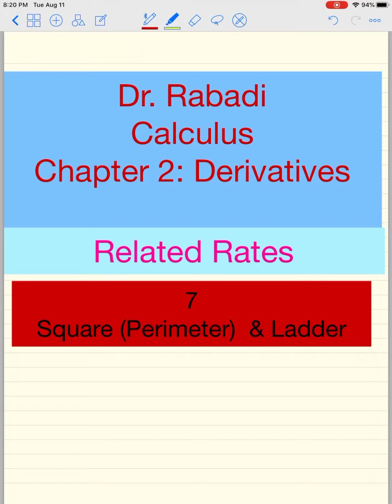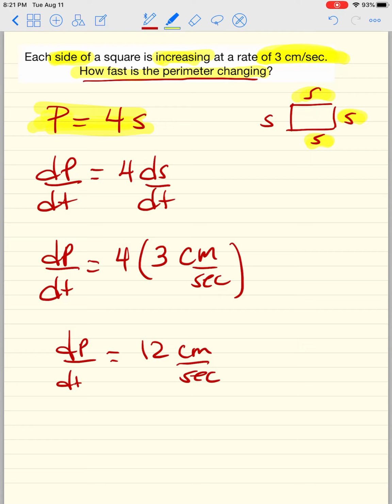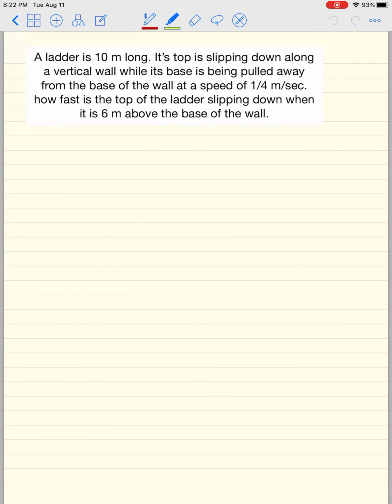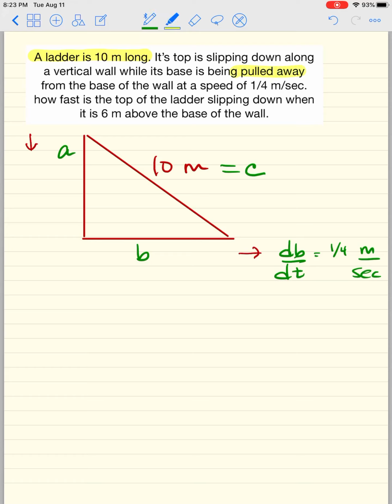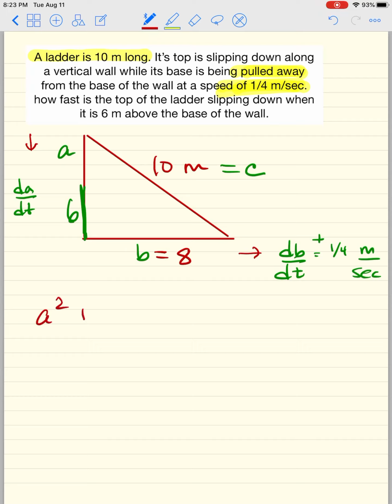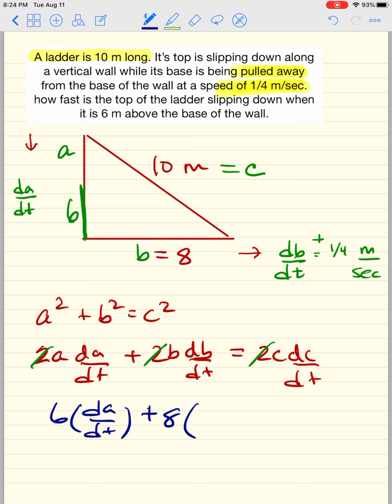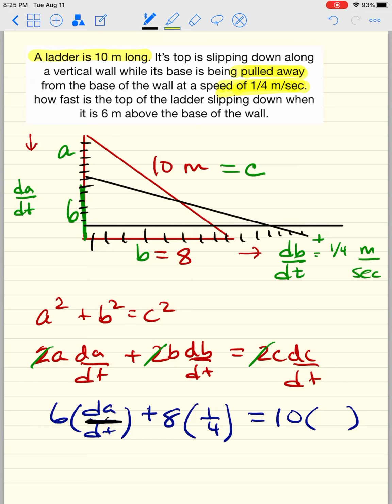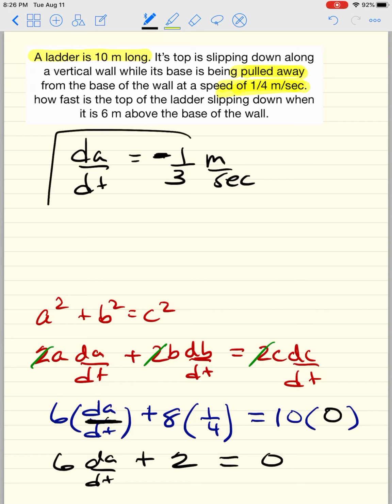Calculus derivatives related rates 7 square and ladder